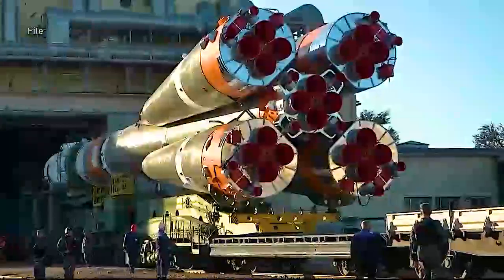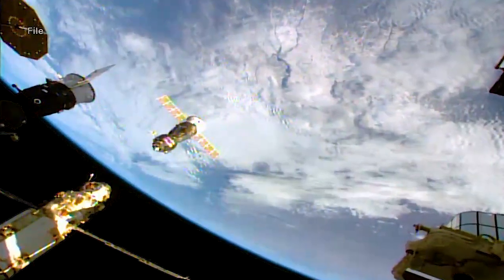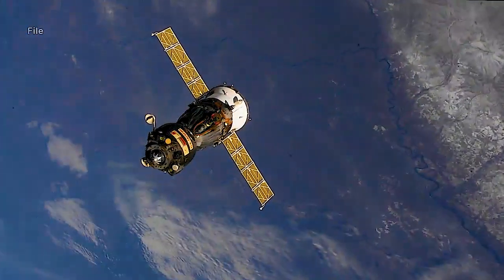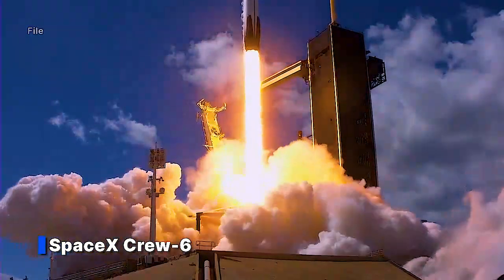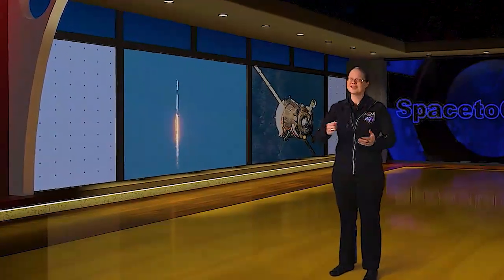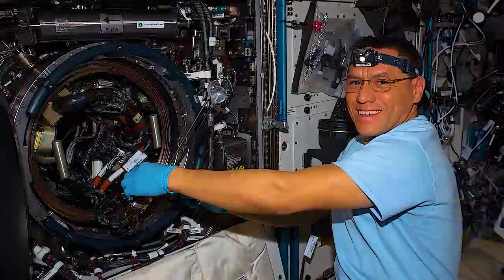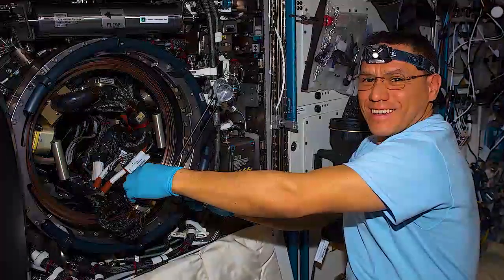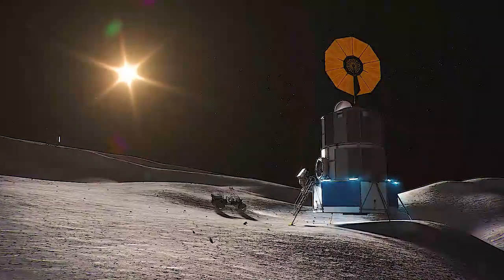Space to Ground: Flame On - Feb. 3, 2023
Credit: NASA